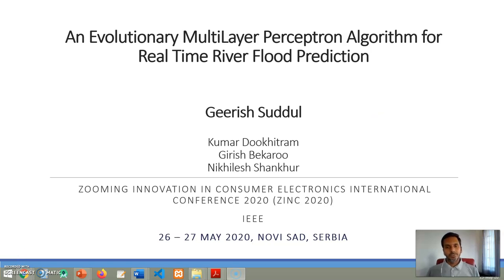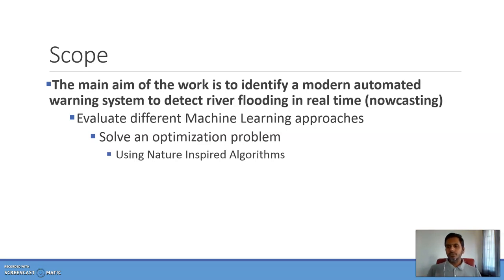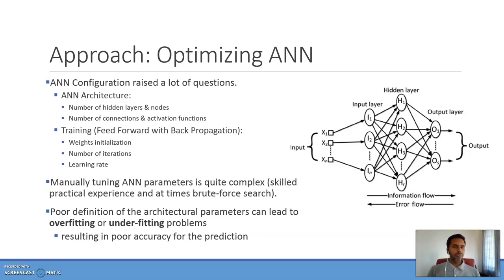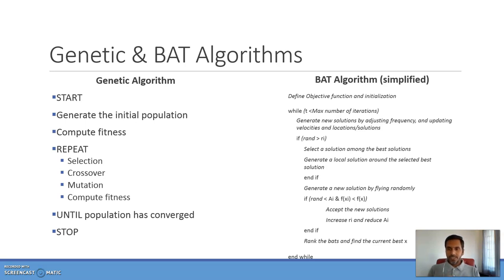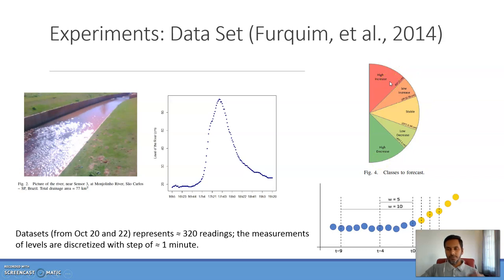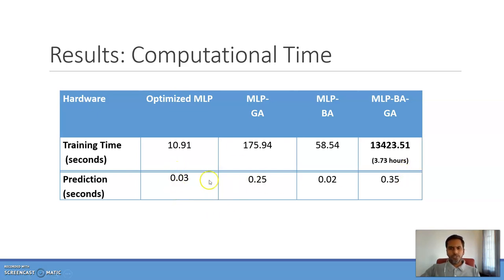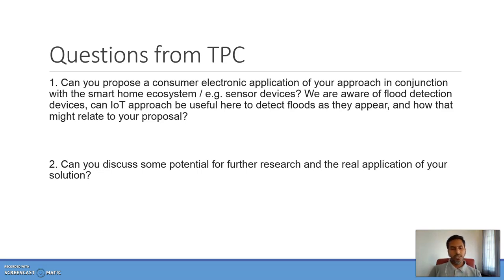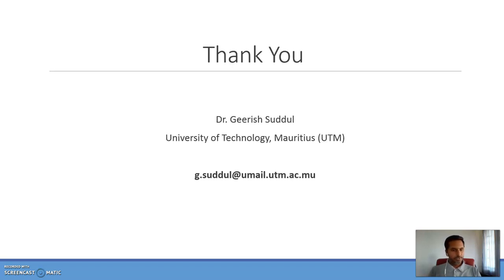ZINC 2020 - An Evolutionary MultiLayer Perceptron Algorithm for Real Time River Flood Prediction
An Evolutionary MultiLayer Perceptron Algorithm for Real Time River Flood Prediction

Geerish Suddul ((UTM) University of Technology, Mauritius); Kumar Dookhitram (University of Technology Mauritius, Mauritius); Girish Bekaroo (Middlesex University (Mauritius Branch Campus), Mauritius); Nikhilesh Shankhur (University of Technology, Mauritius)

Severe flash flood events give very little opportunity for issuing warnings. In this paper, we approach the automated and real time prediction of river flooding by proposing and evaluating different variations of the conventional Multilayer Perceptron (MLP) machine learning algorithm. Our first approach follows a trial and error attempt to optimize the MLP architecture. The second and third approaches are based on the application of nature inspired evolutionary techniques, namely the Genetic Algorithm (MLPGA) and the Bat Algorithm (MLP-BA) respectively. The MLPGA generates an improved MLP configuration and MLP-BA enhances the training method. Our fourth, novel approach (MLP-BA-GA) is based on the application of GA to further optimize both the BA and MLP architecture. When compared with previous work, experiments show improvement in the accuracy of river flood prediction, with significant results for the MLP-BA-GA.